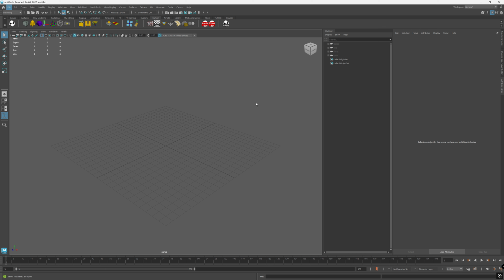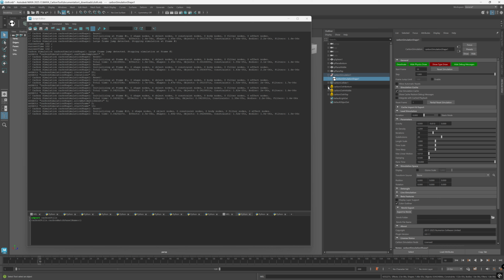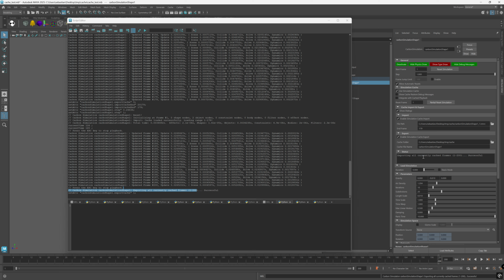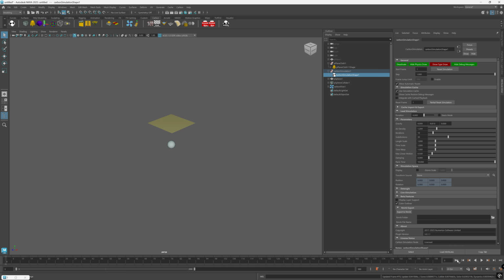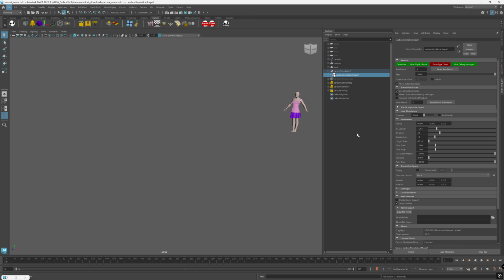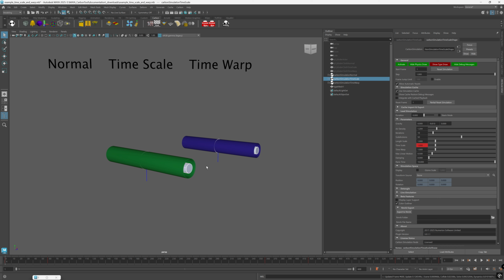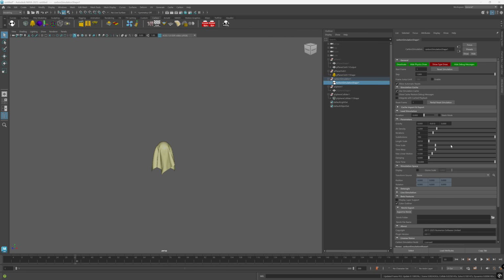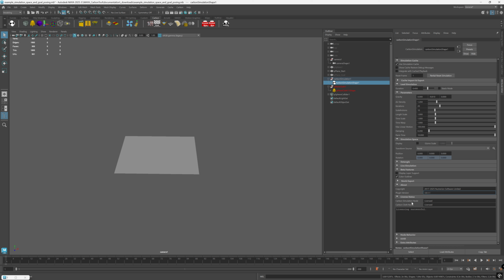Carbon Tutorial - Maya - Carbon Simulation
This tutorial video provides an in-depth explanation of all parameters on the Carbon Simulation node.
Whether you are a Carbon beginner, or an advanced user, you will find useful information for all levels of Carbon experience in this video.
While this video was recorded in Maya, it is just as relevant and useful for Houdini users.

0:00 Intro
0:24 Unified Solver
1:29 Activate / Deactivate
2:00 Physics Draw
2:30 Type Draw
2:58 Show/Hide Debug Messages
3:31 Start Frame
4:10 Step
5:16 Frame Jump Limit
6:01 Allow Automatic Reset
6:56 (Use) Simulation Cache
7:52 Show Cache Restore Debug Messages
8:33 Integrate with Cached Playback
9:35 Reset Frame
9:57 Cache Import & Export
15:55 Lead Simulation
17:52 Gravity
18:23 Air Density
19:48 Iterations & Subdivisions
23:44 Length Scale
27:01 Time Scale & Time Warp
33:55 Max Linear Motion
35:29 Damping
36:34 Press Escape Key for interrupting Simulations
37:01 Panic Time
39:54 Simulation Space
41:52 Detangle
42:47 Live Simulation
43:05 Beta Features
44:19 About & License Status